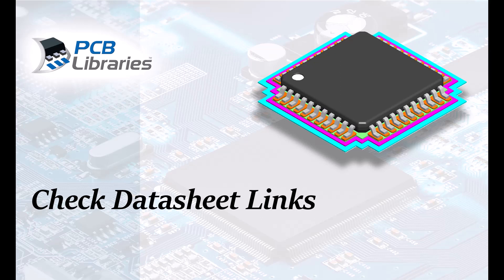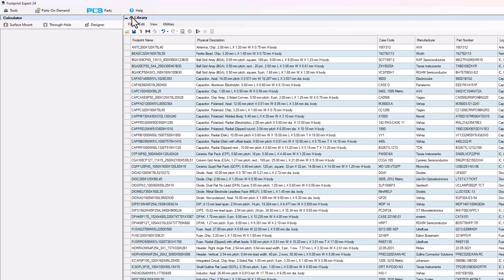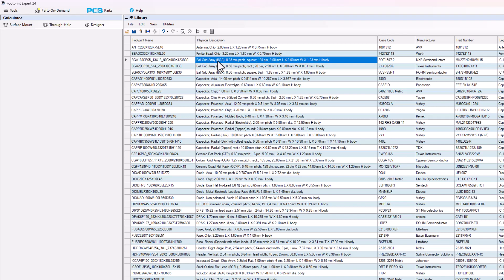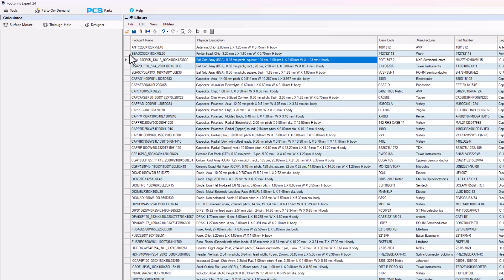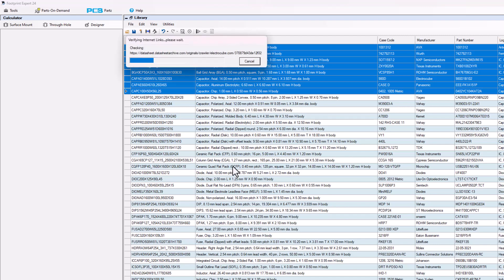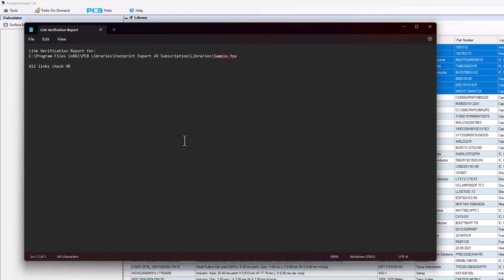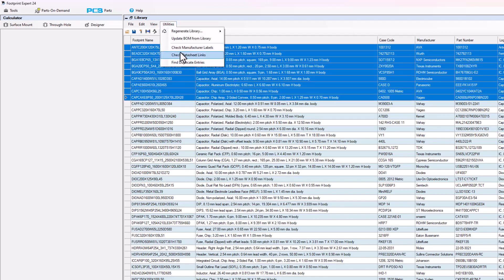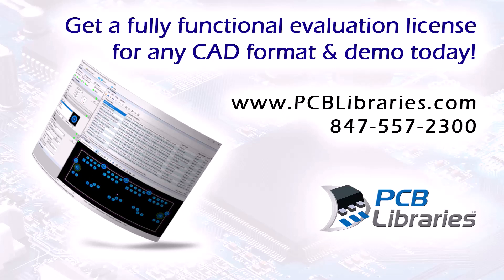7.4 Check Datasheet Links